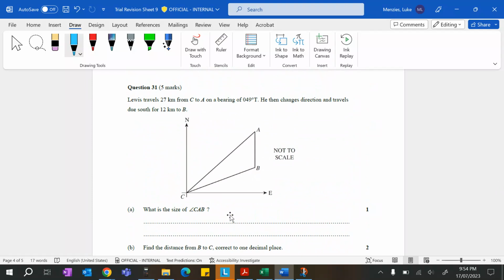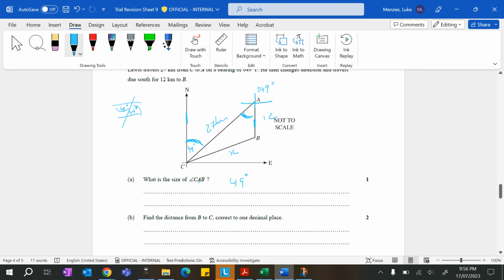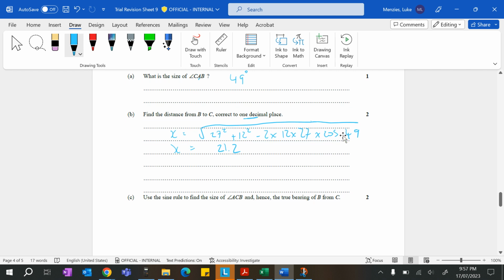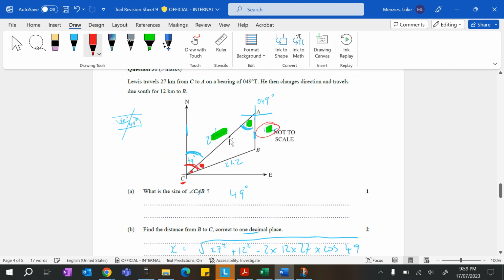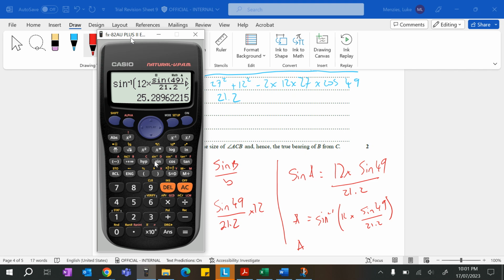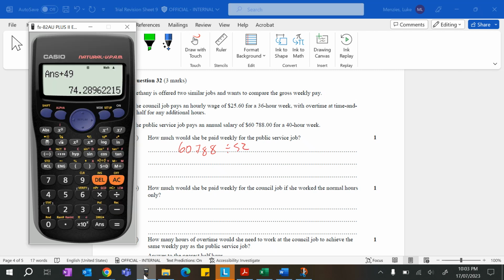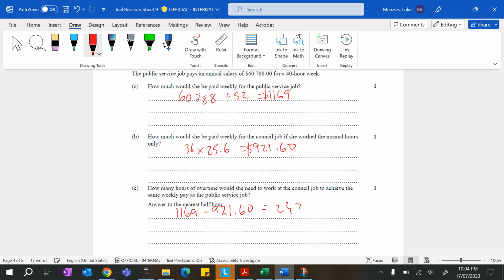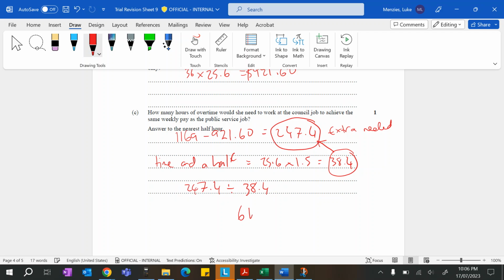Standard 2 Revision Sheet 9 Part 2